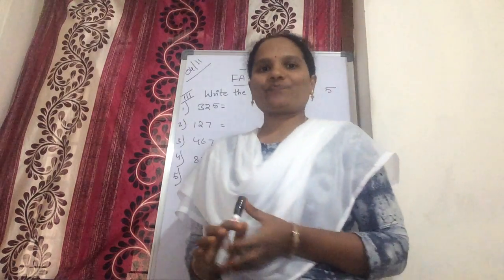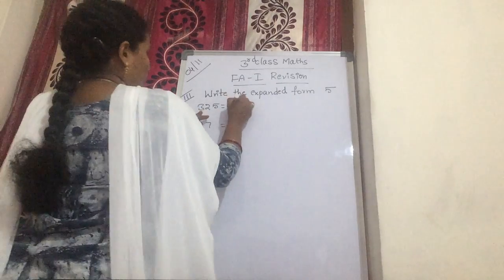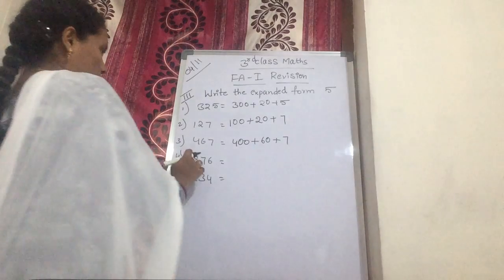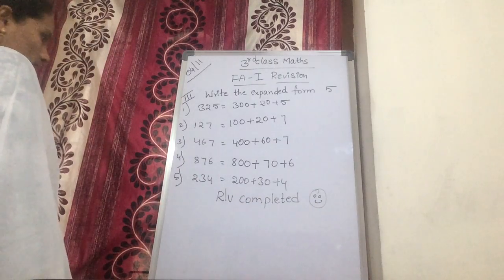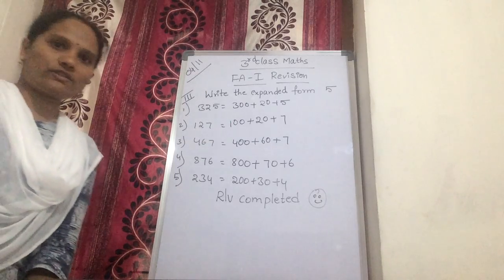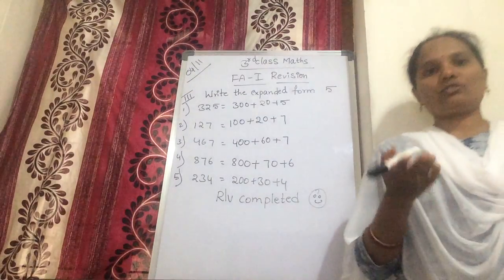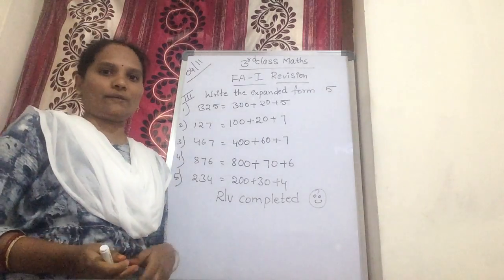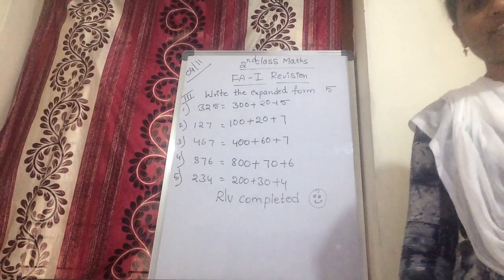Online Class- 3rd Stnd- Maths- 04/11/20